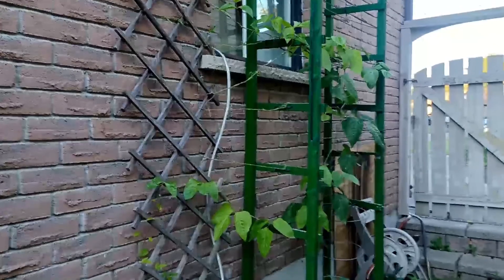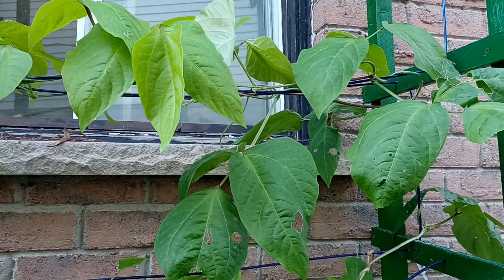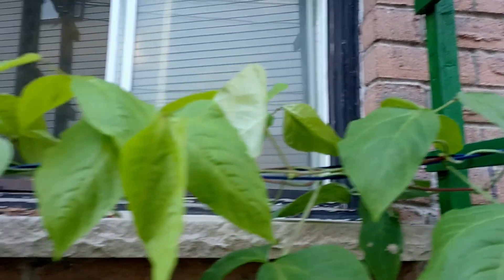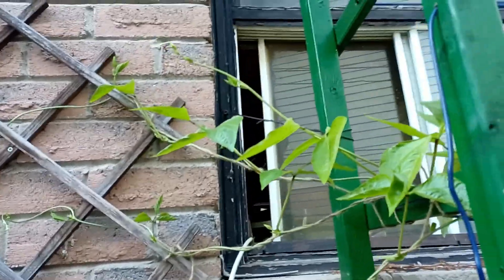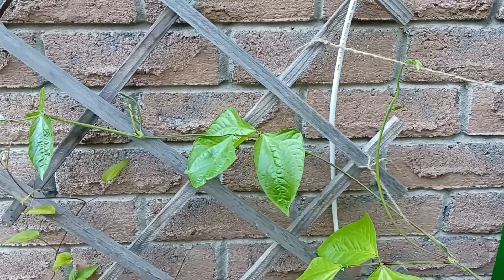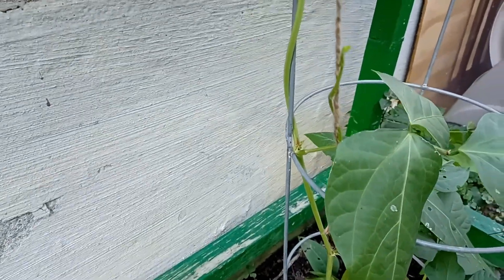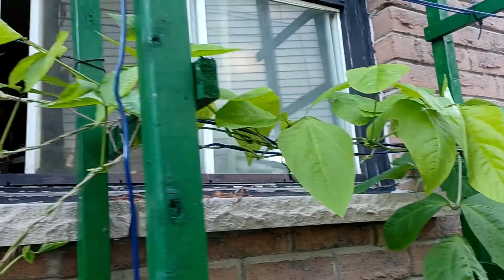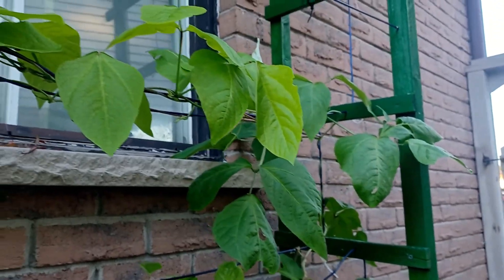Still Growing Strong! Experimenting with Topping Yard Long/Climbing Beans for More Vines - Part 3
I haven't been able to find a lot of information about topping climbing beans in order to get the "suckers" to start climbing so I thought I'd try a little experiment myself. This is the third in a series of videos I'm going to do throughout the summer to see if topping climbing beans is effective in producing more vines and more beans.

to go to the full playlist for this series.